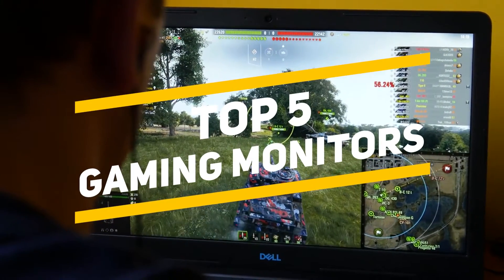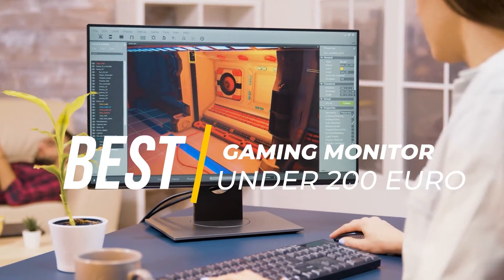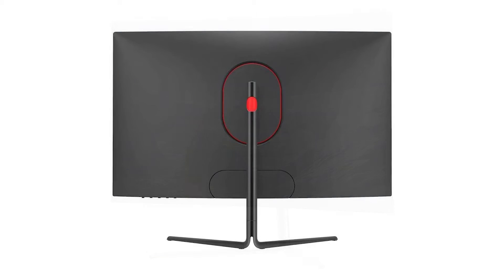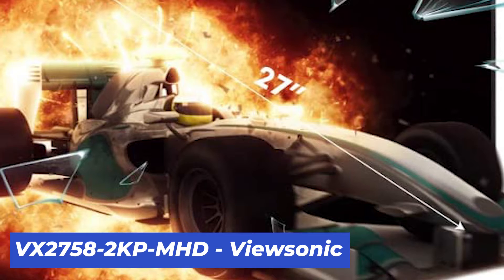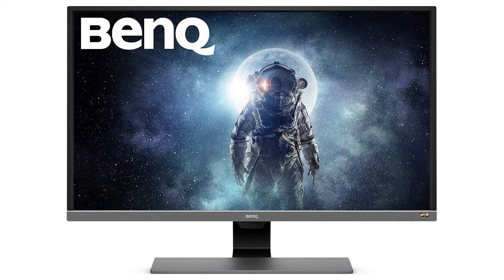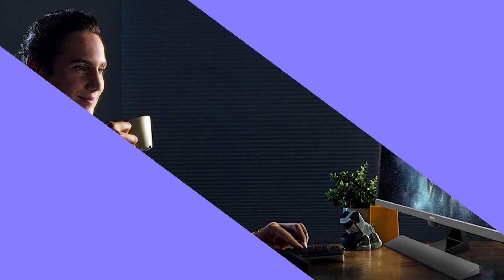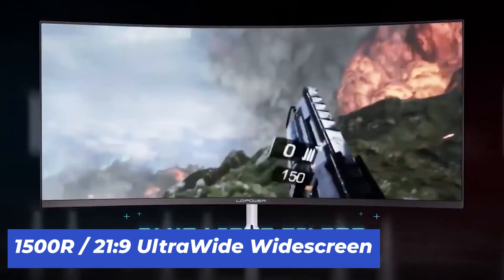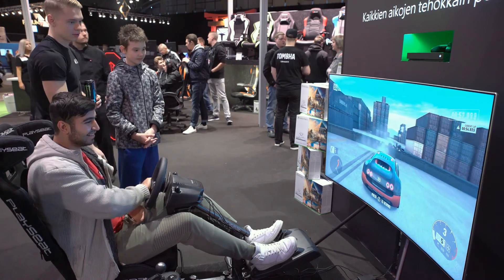Gaming Monitor Reviews - Best Gaming Monitors 2021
Here you'll be able to buy the best Gaming Monitors for a low price and benefit from discounts if you're lucky, it's best to check it out right now:
► LC-M24-FHD-144-C-V2 LC-Power - Our test Winner in the Category best Gaming Monitor under $200
► C27G2ZE AOC Gaming - Our test Winner in the Category best Gaming Monitor under $300
► VX2758-2KP-MHD Viewsonic - Our test Winner in the Category best 27 inch Gaming Monitor
► EW3270U BenQ - Our test Winner in the Category best 4K Gaming Monitor
► LC-M34-UWQHD-100-C-V2 LC-Power - Our test Winner in the Category best Curved Gaming Monitor